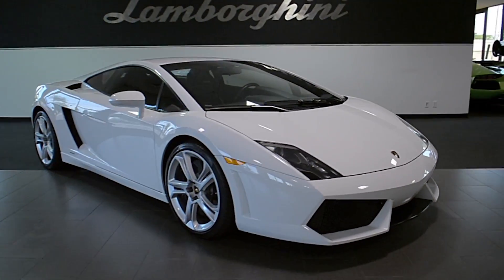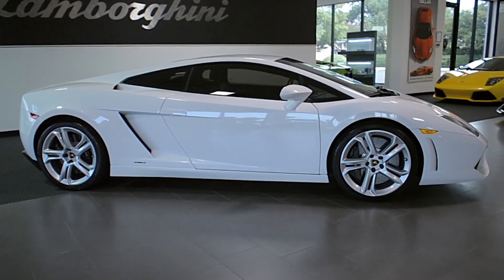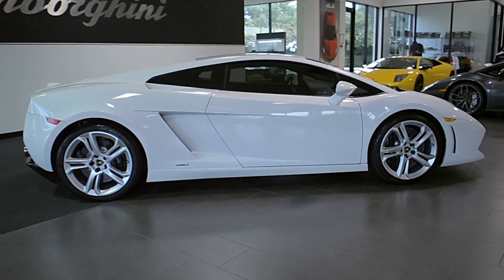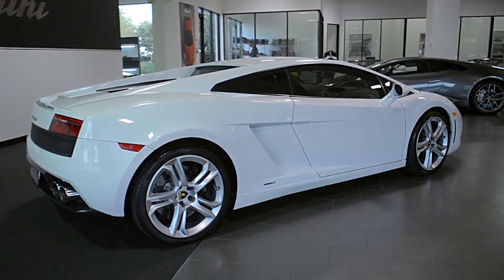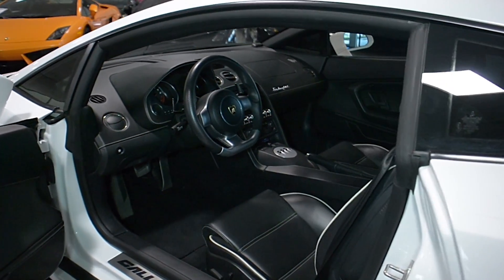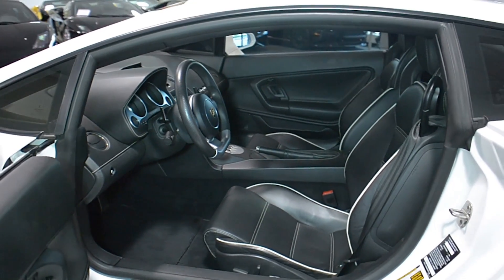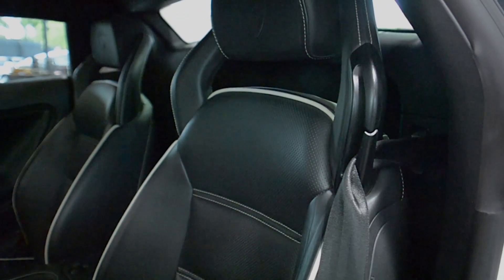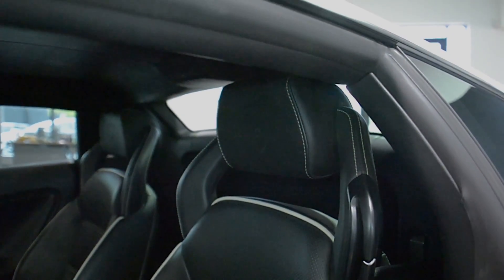2009 Lamborghini Gallardo LP 560-4 Bianco Monocerus L0792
This is a smoke free Carfax certified 2009 Lamborghini Gallardo LP560-4 coupe equipped with a 5.2L 560HP V10 engine and a 6-speed E-Gear (auto & paddle shift) transmission with AWD. This car is finished in a beautiful Bianco Monocerus (gloss white) exterior color and Nero Perseus (black) full leather interior along with Sportive (perforated) leather and White contrast piping and stitching throughout.

This Gallardo is in exceptionally clean condition and comes well appointed with some custom touches including:
+ Navigation
+ Carbon ceramics
+ Rear camera
+ Power adjust / heated seats
+ Sportive leather (perforated)
+ Branding pkg
+ Clear bonnet
+ Silver painted Apollo wheels
+ Black calipers
+ Aftermarket exhaust